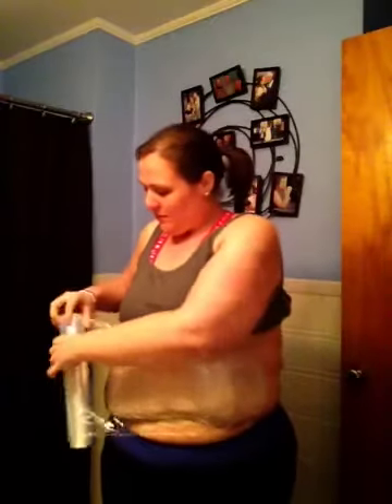Wrapping myself ---warning---showing my tummy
Wrapping myself with it works wraps by myself